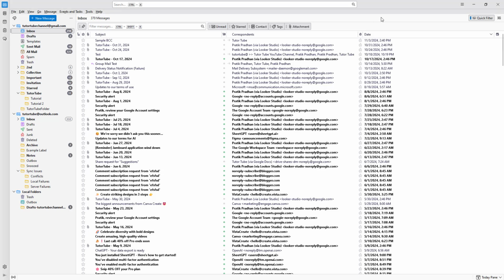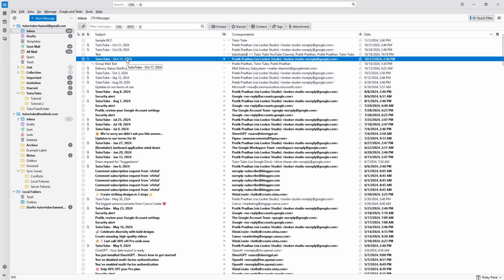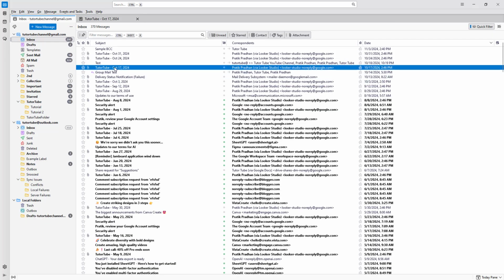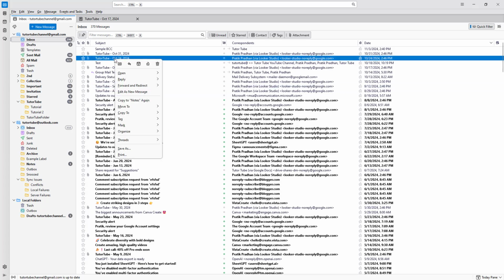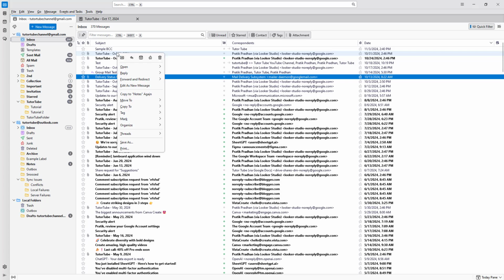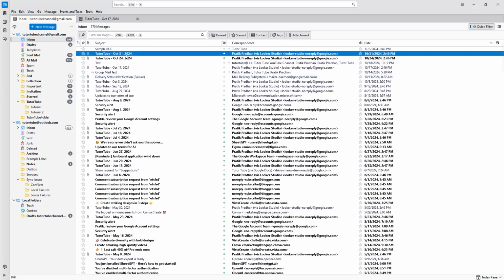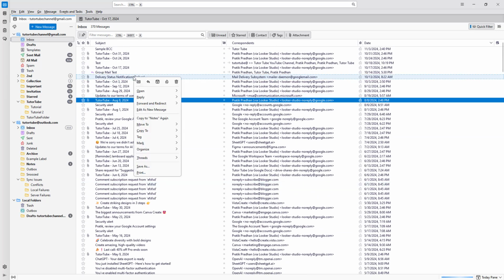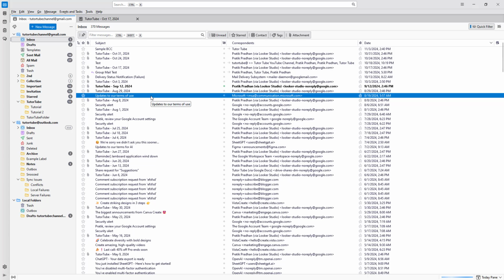Thunderbird - Lesson 90 - Marking as Read or Unread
In this tutorial, we will be discussing about Marking as Read or Unread in Thunderbird